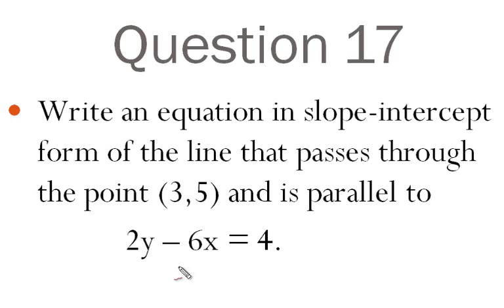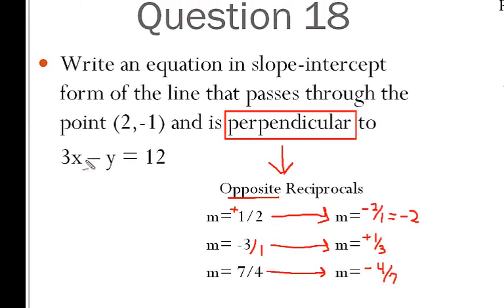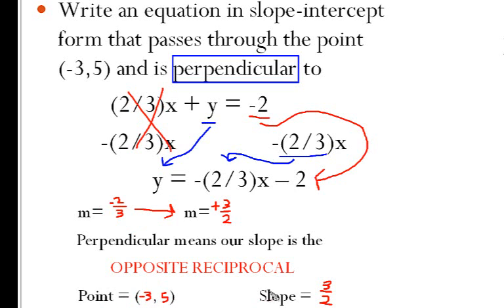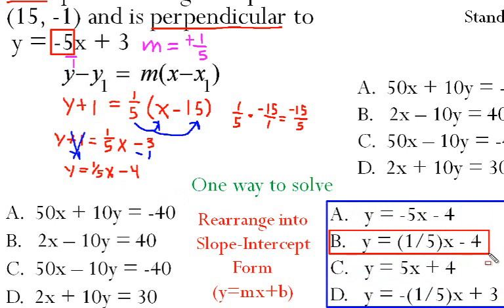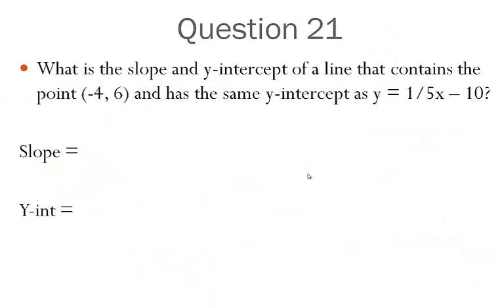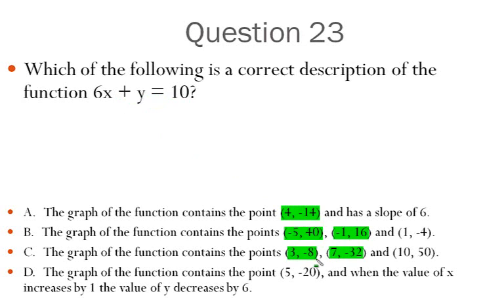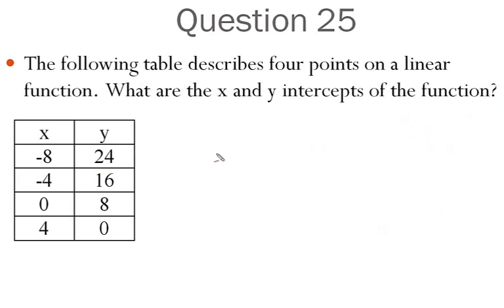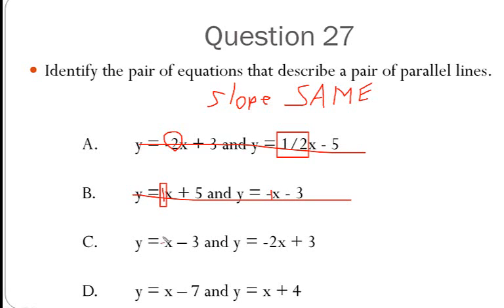Unit 7 Review Questions 17-27